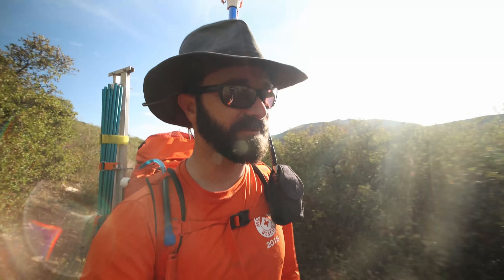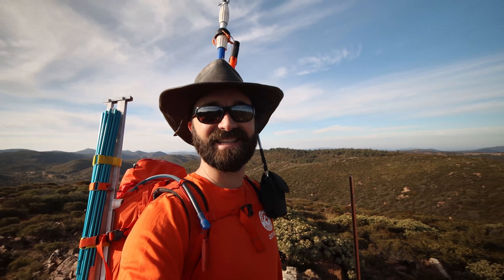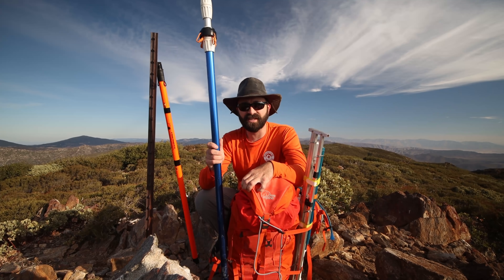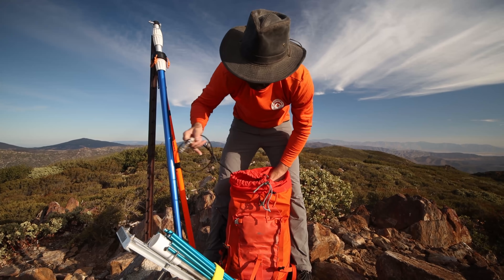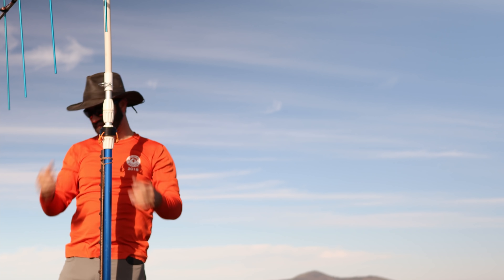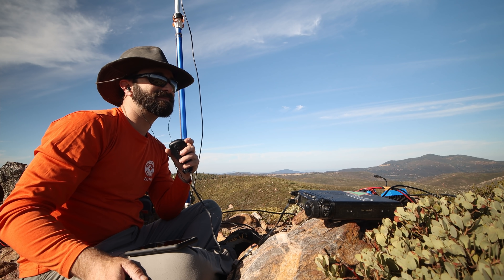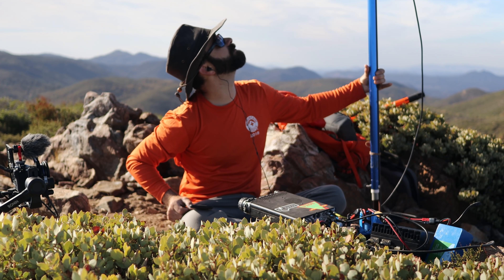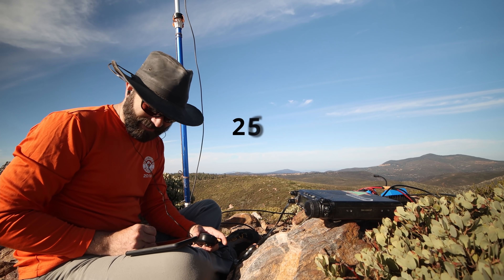More Gain, More Power - 2m S2S Madness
The Arizona Summit-to-Summit 10 Point Madness event provides a great opportunity to push the limits of 2m simplex and see what's possible over long distances.  Although I didn't set any new personal records on this trip, some great contacts were made and plenty of fun was had.

The yagi is a homebrew design made from U-channel aluminum, steel hardware, and arrow shaft elements.  The matching network is made from parallel 1/4 wavelength sections of 75 ohm coax to transform the 28 ohm yagi impedance up to 50 ohms.  Those coax sections are wound a few times through a toroid as a common mode choke.

The boom is about 8 ft in length when extended and folds down to 32 inches.  total weight of the antenna is about 2 lbs, and the pool cleaning pole mast adds another 2 lb or so.

Links to Parts:
- Arrow Shafts
- Threaded Arrow Inserts
- 3/8" U-channel aluminum
- 1/2" U-channel aluminum

... more durable alternative